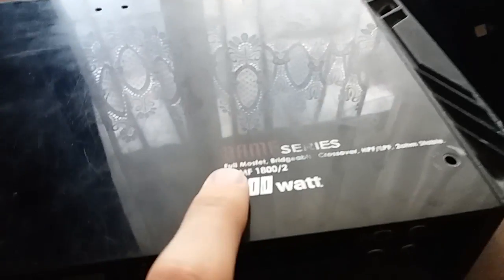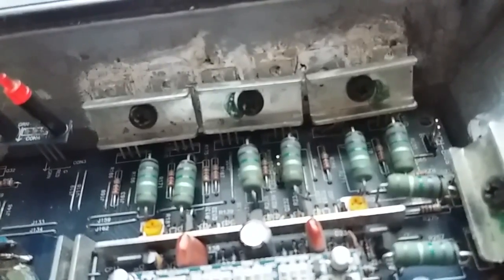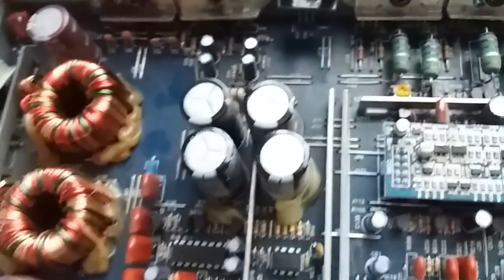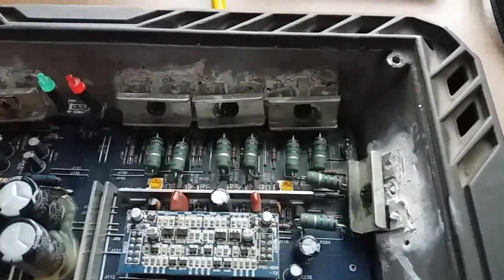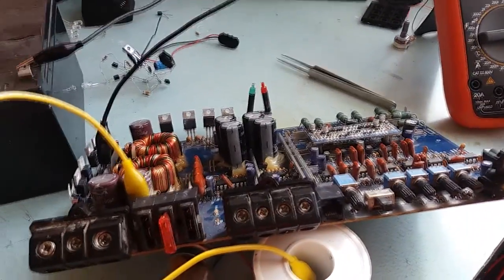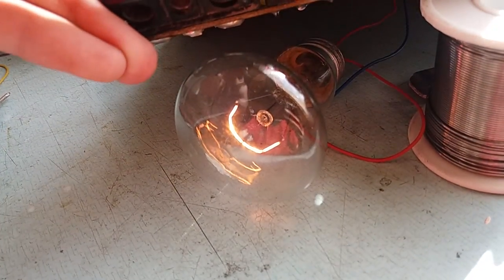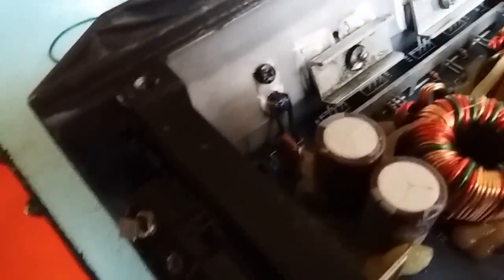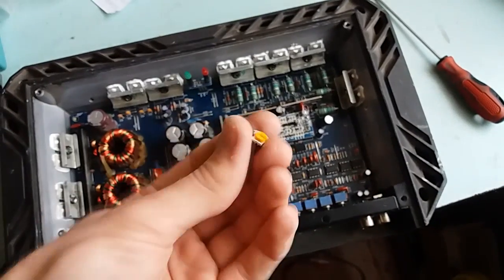Car Power Amplifier Repair (Deep Fried)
Rather boring video of me showing what I did to make the clients able to impair their hearing again LOL